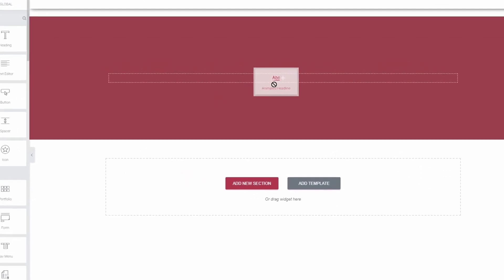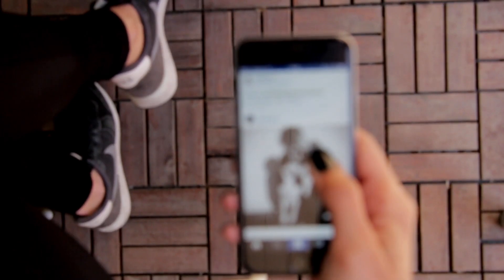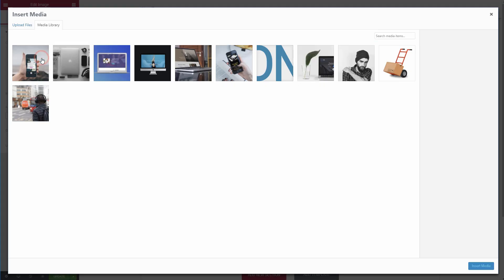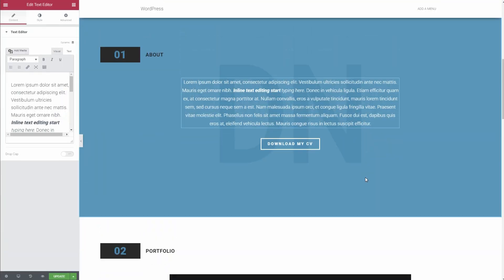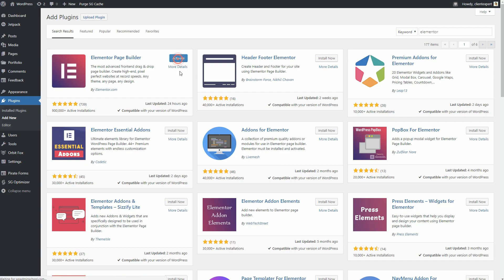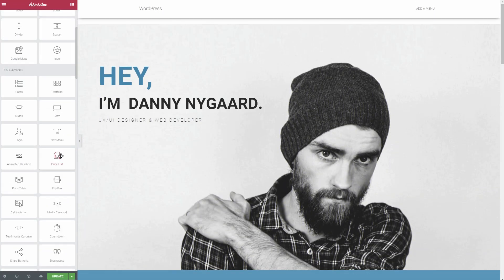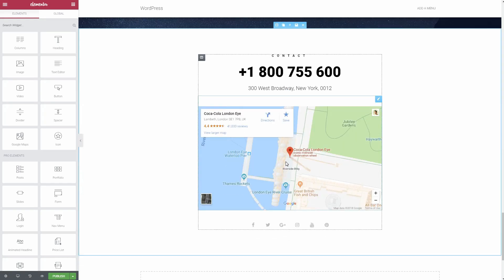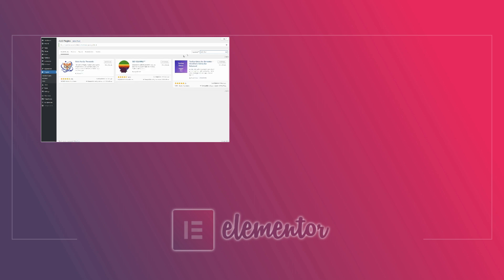6+ Elementor 2.0 Features That Make It A Great Plugin (FREE & PRO)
Trying to see what Elementor features look like? This video includes the latest features in Elementor 2.0 (Get Elementor so you can be certain you’re getting a full look at everything this plugin can do. ⏩ Fast forward the video with the timestamps below

0:16 | Template Library
1:11 | Responsive Tools
2:06 | Layout Controls
2:59 | Inline Text Editing
3:18 | Undo/Redo + Revision History
4:15 | Clean Code
4:41 | Elementor Pro 2.0 Features
8:02 | Third Party Add-ons

Now that you have an understanding of the basic interface, let’s take this Elementor review a bit more hands-on and dig into some of the specific features that have helped make Elementor so successful.

Did we miss anything in our Elementor review? Have a question about something we didn’t cover?